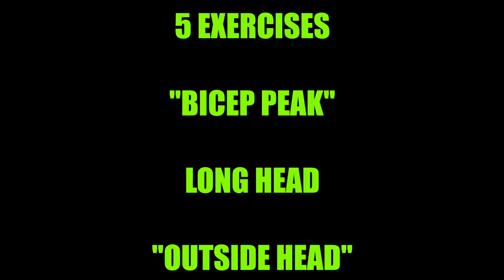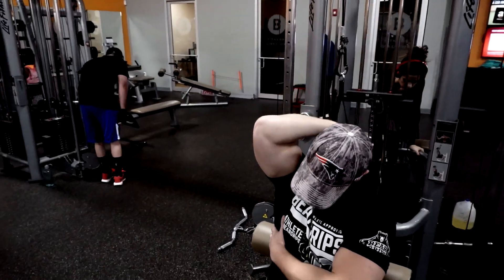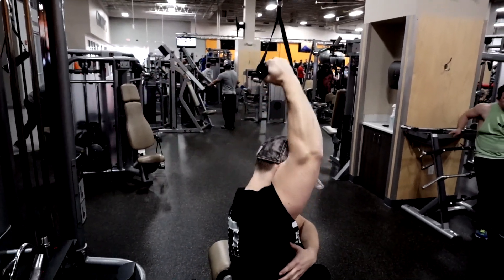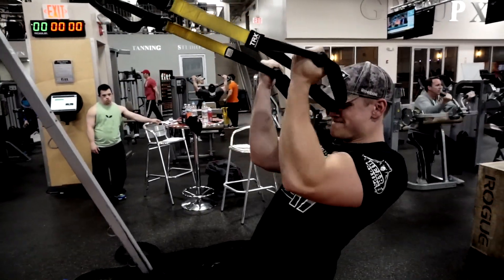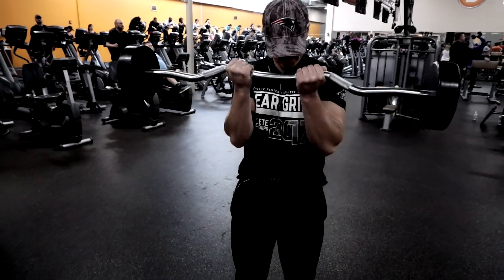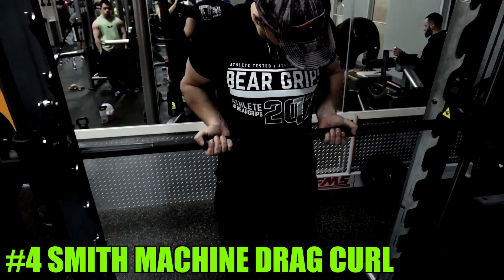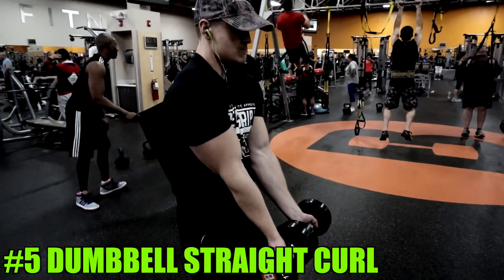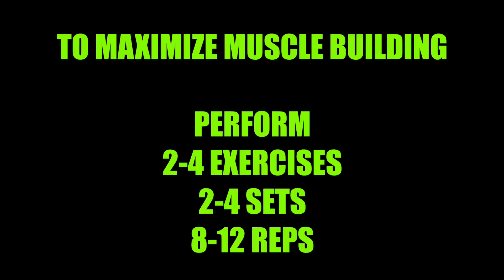Top 5 Exercises for the BICEP PEAK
In this video we will go over our five favorite exercises to target the long head of the bicep (the bicep peak)

1. Elevation Curl
2. Face Curl
3. Close Grip Curl
4. Smith Machine Drag Curl
5. Dumbbell Straight Curl